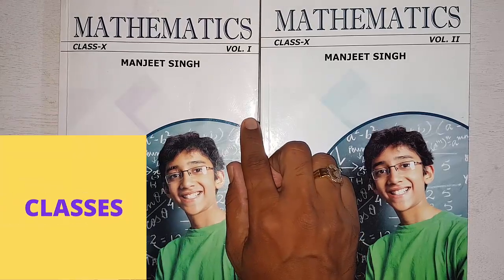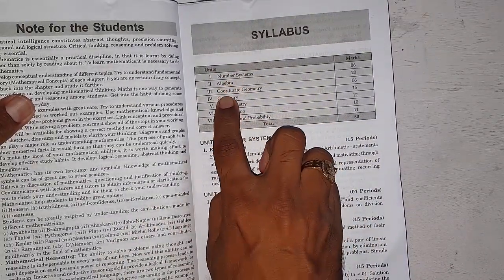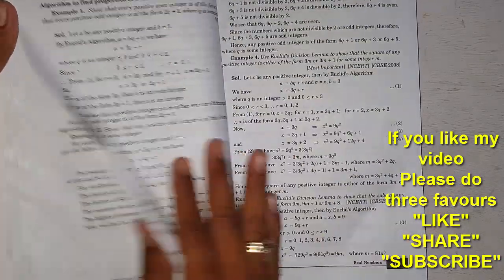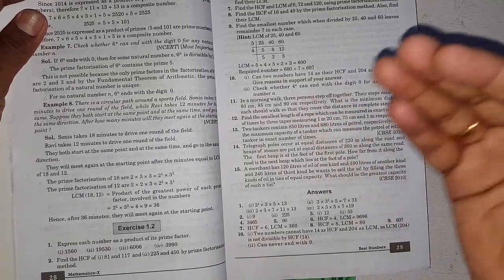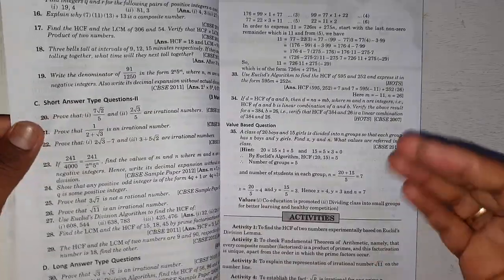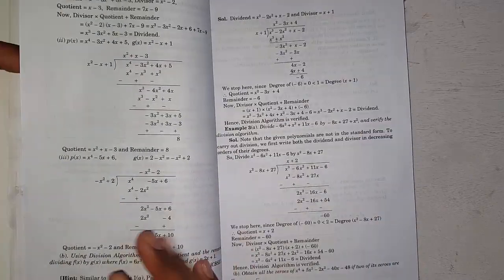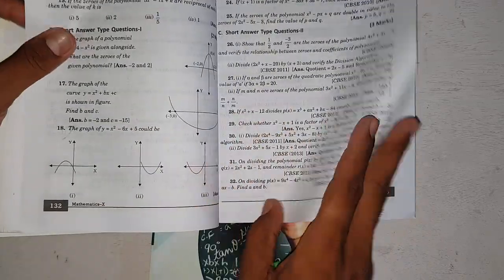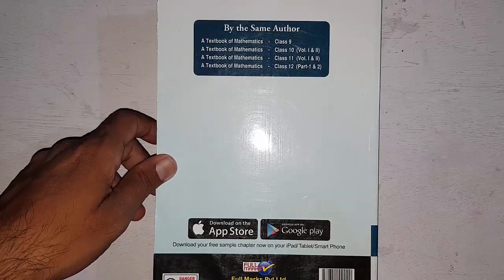Book review ll cbse class 10 maths ll full marks ll by manjeetsingh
Book review ll CBSE class 10 maths ll full marks ll by Manjeet Singh
CBSE Class 10: NCERT & Best Reference Books | Academic Session 2019-20
BEST REFERENCE BOOKS FOR CLASS 10 CBSE STUDENTS
Best Books for Class X | Science & Maths | Which Books to Refer
Class 10 Best Books, Maths Best Book, Science Best Book, CBSE Board Exams,
MATHEMATICS QUESTION BANK 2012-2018 SOLVED CHAPTERWISE TOPICWISE OSWAAL BOOK REVIEW

Top Books To Study For Class 10 | NCERT | HOTS Concepts, Assured Questions & Strategies | Exemplar